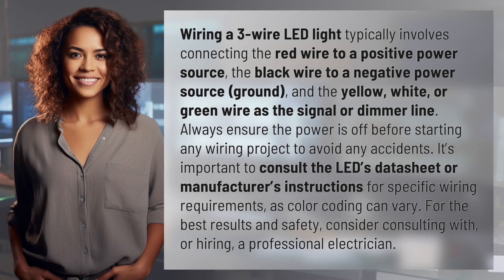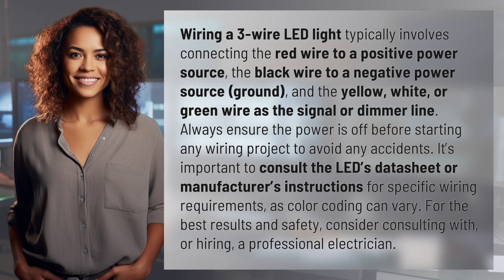How are 3 wire LED lights wired?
3-Wire LED Lights: Wiring Guide and Tips 👉 LED Light Wiring 👉 Learn how to properly wire 3-wire LED lights by connecting the red, black, and signal wires. Always prioritize safety and consult the manufacturer's instructions for specific wiring guidelines. Consider hiring a professional electrician for the best results.

Laura S. Harris (2024, March 24.) How are 3 wire LED lights wired?
    🌐 AskAbout.video